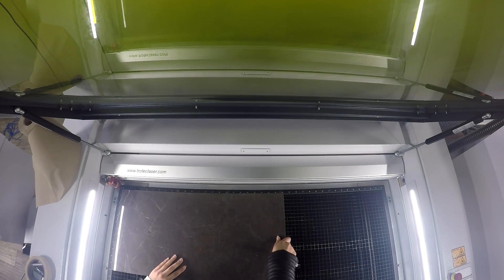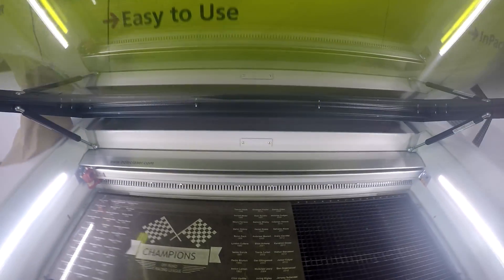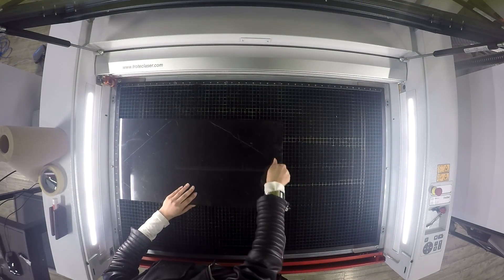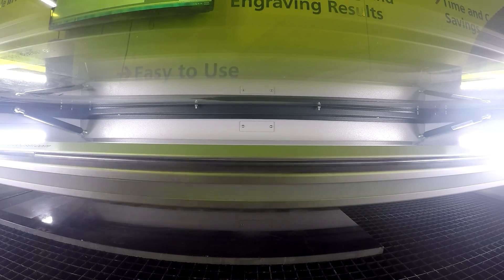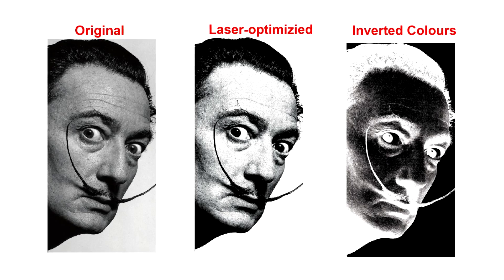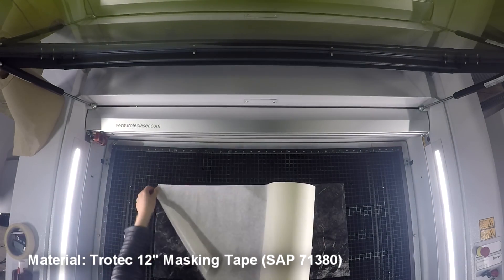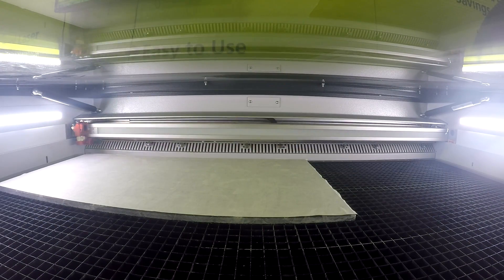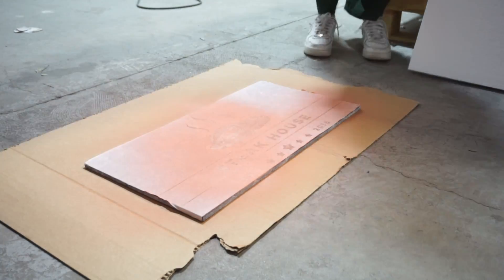Laser Engraving Marble | Photo Engraved Marble | 3 Techniques by Trotec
Welcome to Trotec Laser, where we explore the fascinating world of laser engraving on marble! In this captivating video, our expert Josephine takes us through three different techniques of engraving on this timeless and elegant material. Whether you're a laser engraving enthusiast or simply curious about the process, this video is sure to leave you amazed at the possibilities.

We're back to Rock Edition! Today, we have an exciting showcase in store for you, as we delve into the mesmerizing art of laser engraving on marble. Our goal is to demonstrate three distinct techniques that will showcase the versatility and creativity of this cutting-edge technology.

Direct Engraving Technique:
Let's kick off our exploration with the direct engraving technique. For this demonstration, we wanted to create a stunning championship trophy plaque. We carefully positioned our gray marble onto the Trotec Speedy 400 laser engraver, equipped with a 1.5-inch lens, and commenced the engraving process. The key to achieving an impressive contrast between the white engraving and the background lies in our marble selection. We chose a marble piece with minimal to no patina, ensuring a perfect canvas for the design to shine.

Photo Engraving:
Next up, we're delving into the captivating realm of photo engraving. Our mission: to immortalize the legendary Salvador Dali on a black marble canvas. Preparing the image was a crucial step, as we wanted to ensure the best possible outcome. Placing the black marble into our laser engraving machine, we initiated the engraving process. The result was breathtaking, with Dali's portrait etched in white against the dark background. To achieve such striking results in photo engraving, it is essential to use a high-resolution photo and invert the image in our design software, similar to a classic photo negative.

Masking and Painting Technique:
For the final technique, we're diving into the world of sign-making applications with a fascinating masking and painting technique. Our aim was to create a captivating decal sign on marble. We started by expertly masking the marble using the Trotec 12-inch masking tape, ensuring precise and clean boundaries for the engraving. The masked marble was then placed into our Trail Tech Laser machine, and the engraving process commenced. Once completed, we applied a light coat of spray paint over the engraving, adding a touch of color and dimension to the design. After allowing the paint to dry, we carefully removed the masking tape, revealing the masterpiece beneath.

Thank you so much for joining us on this artistic journey through the world of laser engraving on marble. We hope you found these techniques as captivating and inspiring as we did!

Laser engraving on marble opens up a realm of artistic possibilities, allowing us to create personalized and intricate designs on this timeless medium. From championship trophy plaques to mesmerizing photo engravings and captivating decal signs, the versatility of laser engraving never fails to impress.

Whether you're a seasoned engraver looking to expand your skills or a curious viewer interested in learning more about this remarkable technology, our channel is your go-to destination.

Until next time, keep exploring, keep creating, and keep rocking with Trotec Laser!

LASER SETTINGS
Laser: Trotec Speedy 400 100w
Engrave: 100 power, 100 speed